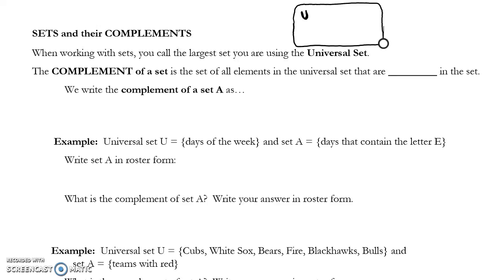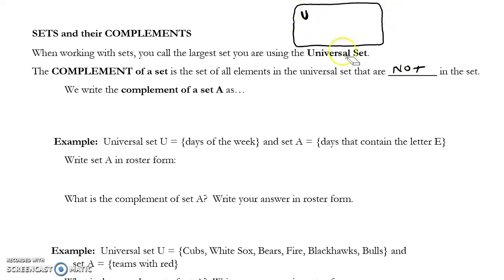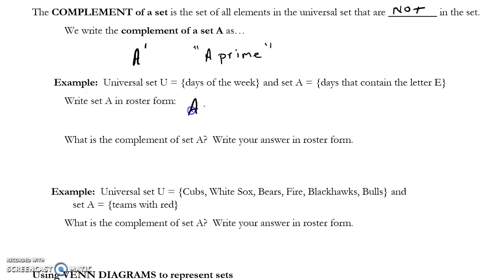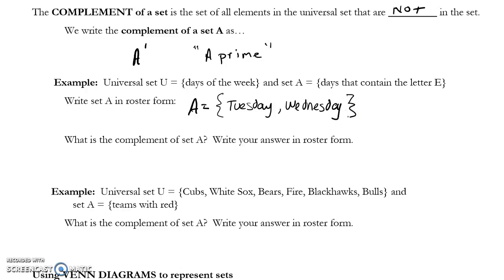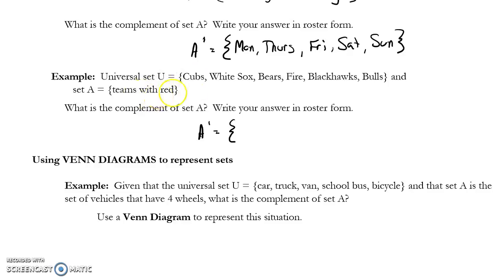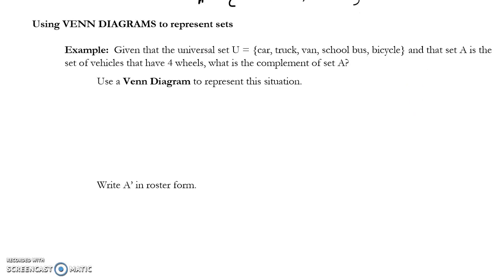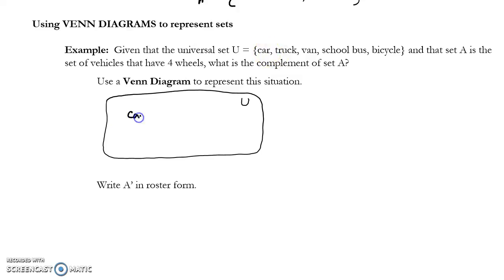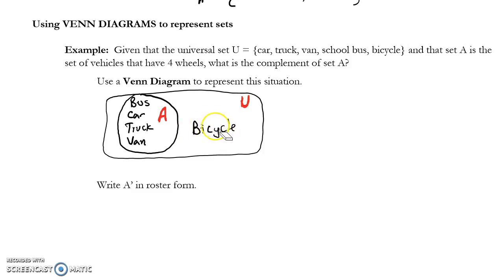3 5 Complements of Sets